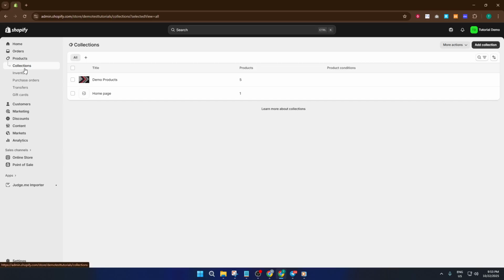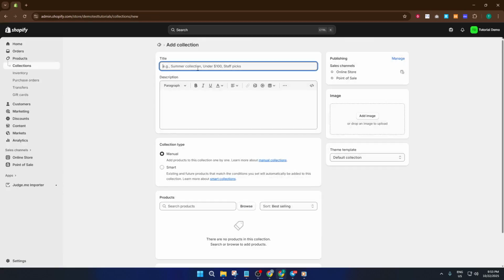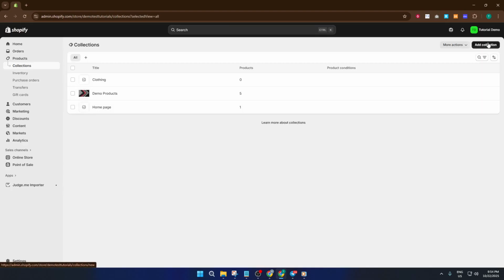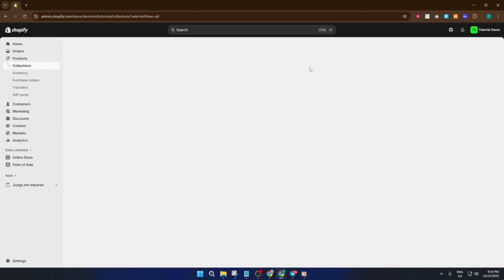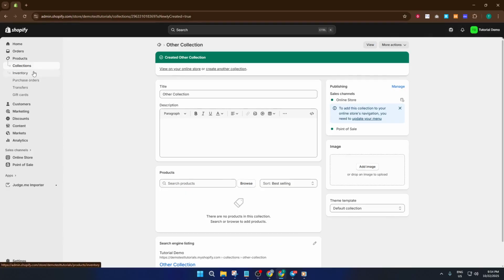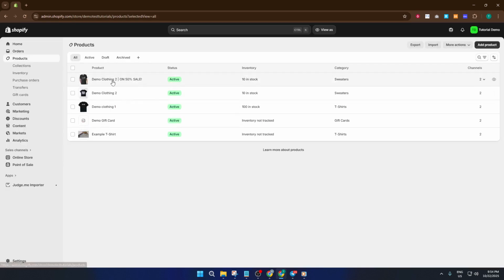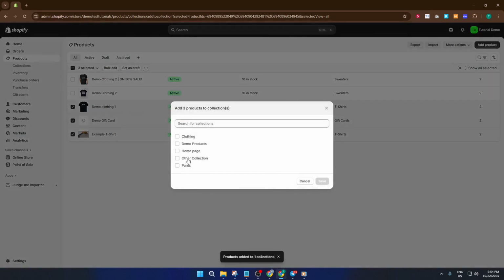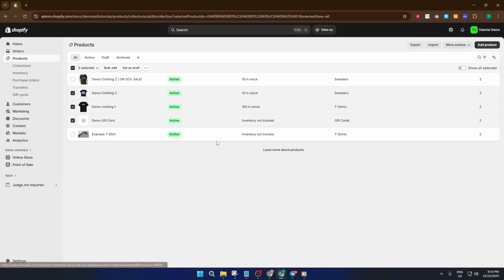How To Create Sub Collections In Shopify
Learn how to create sub collections in Shopify 2.0 and improve your store's navigation and organization! In this step-by-step tutorial, we'll cover everything from setting up parent and sub collections, using automated and manual methods, to displaying sub collections on your storefront. Applicable for both Shopify 2.0 online stores and the updated theme customizer.

Features covered: using Shopify admin, Online Store 2.0 themes, custom navigation menus, and display options. Whether you manage a large or small inventory, this tutorial will help streamline your store for better customer experience.

Supported platforms: Shopify 2.0 (Online Store 2.0 themes, desktop & web admin).